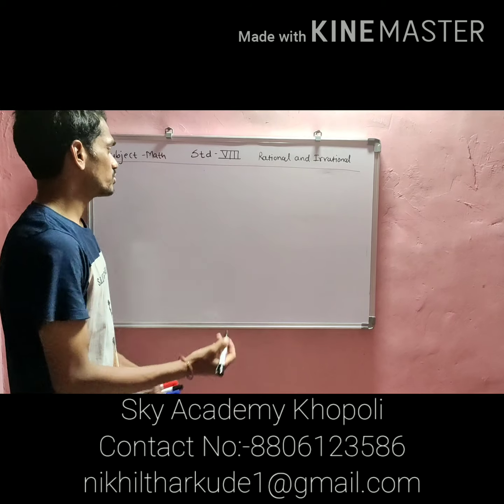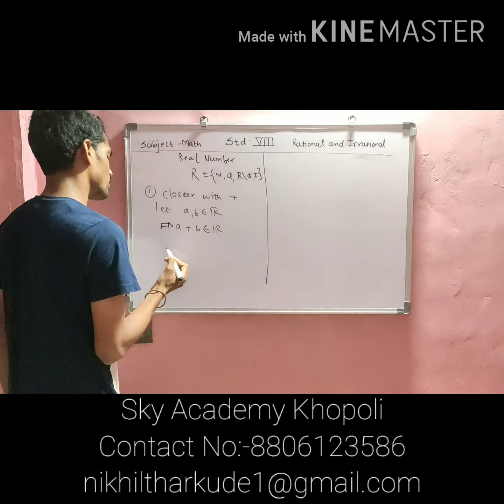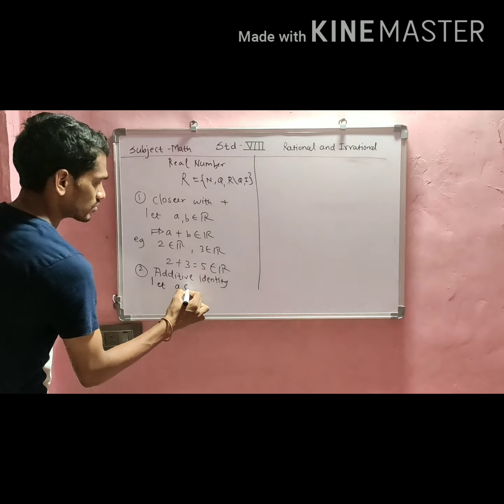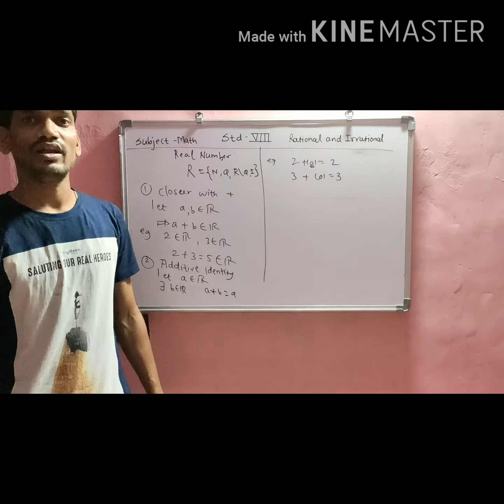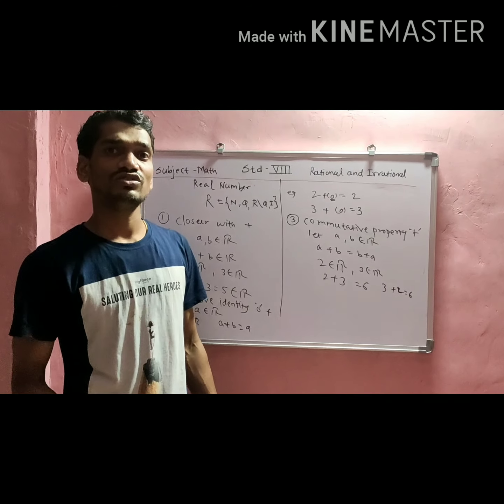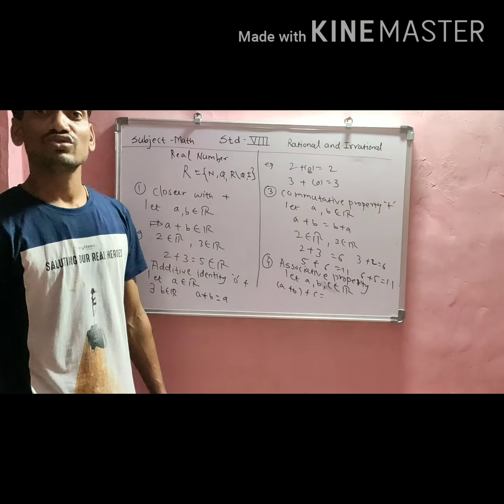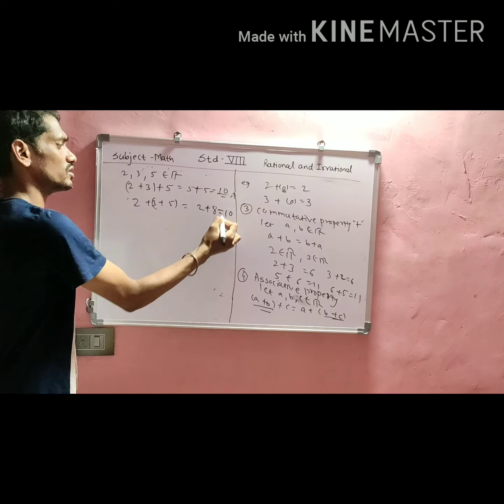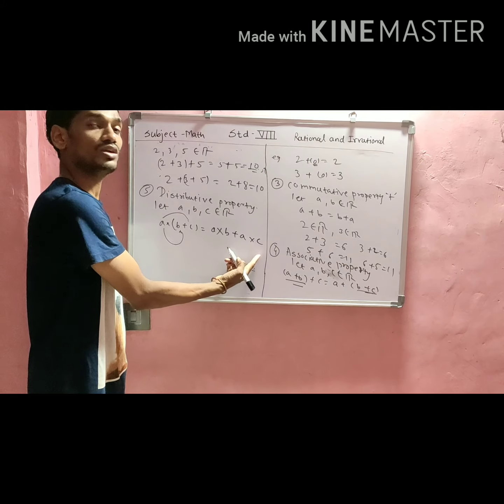9 July 2020